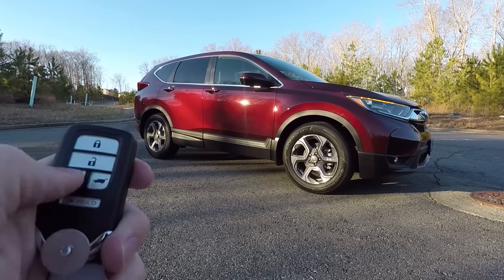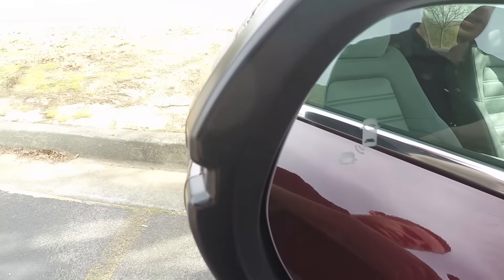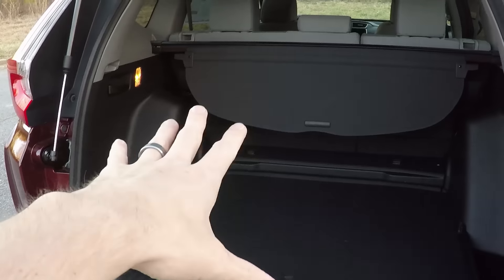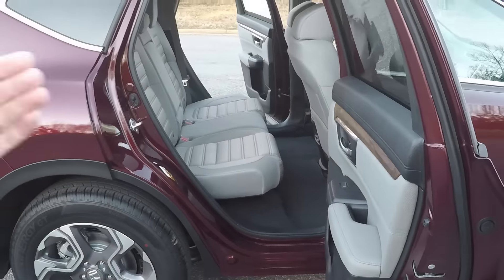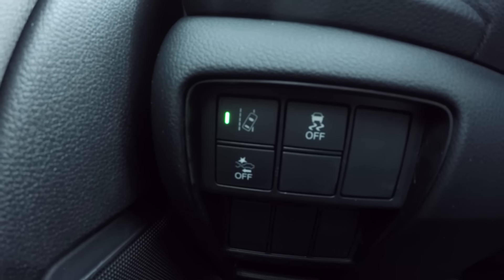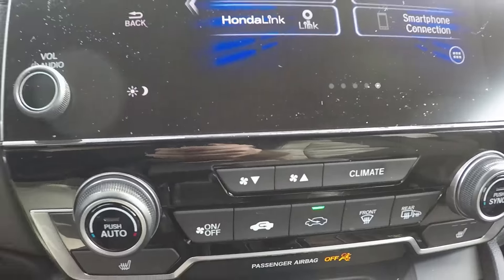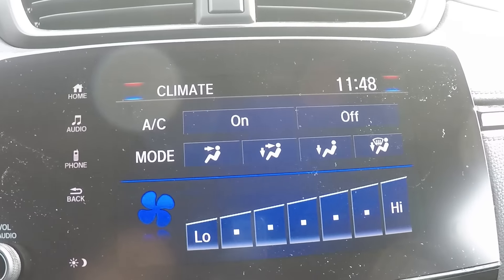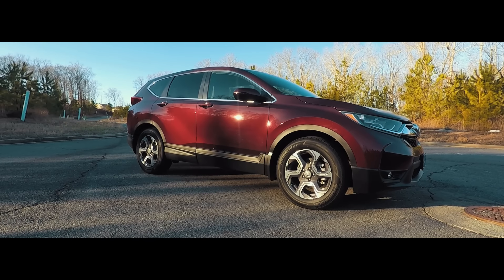2018 Honda CR-V - Full Review, Inside & Out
My Favorite Automotive Products 2018 Honda CR-V - Full Review, Inside & Out

In this review, I showcase the new 2018 Honda CR-V in the EX model. The CR-V comes as a 2WD or AWD option. On the EX you get heated seats, power seats, apple car play, android auto, blind spot indicators, and Honda Sensing just to name a few. This CR-V now comes standard with a 1.5T engine with a CVT transmission.

Special thanks to Hennessy Honda of Woodstock for providing the 2018 Honda CR-V EX 2WD

**Want to send me products to feature, review and test?